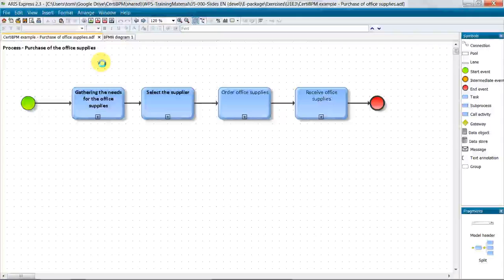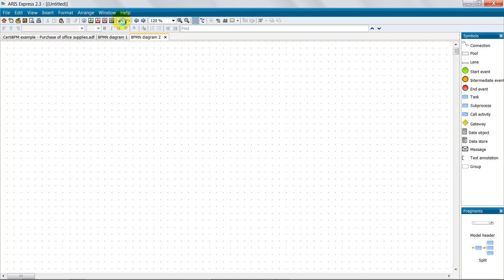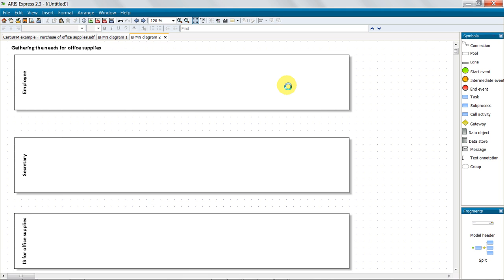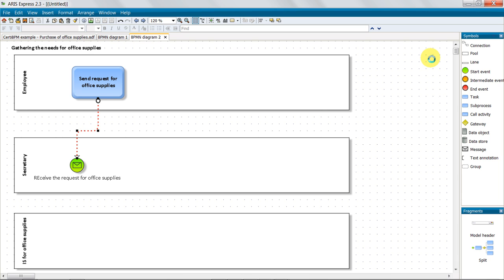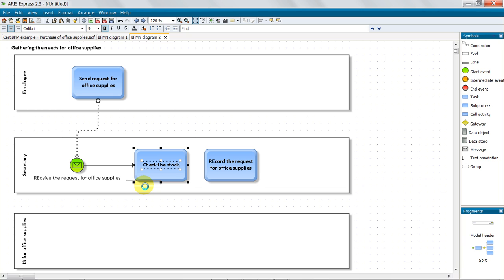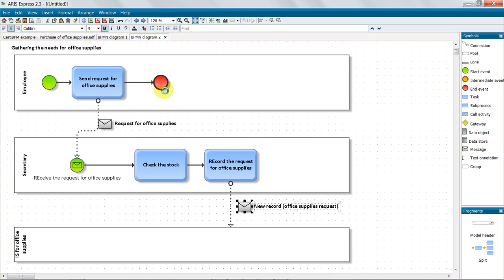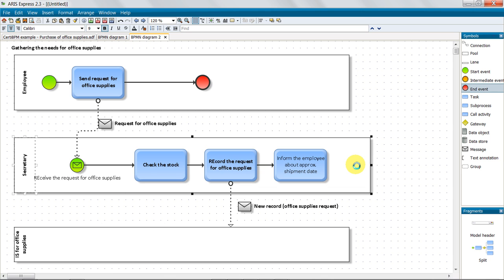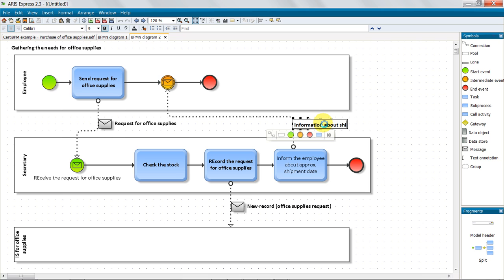ECBPM U1E3 QuickLesson Detailed process modelling - GatheringNeedsOfficeSuppl